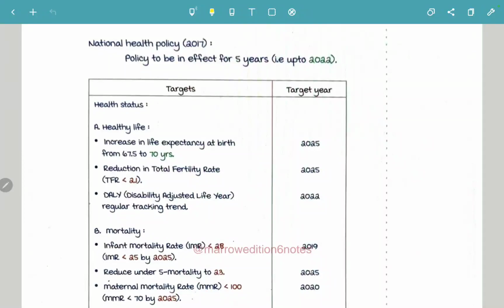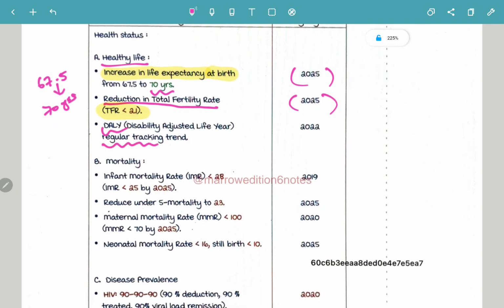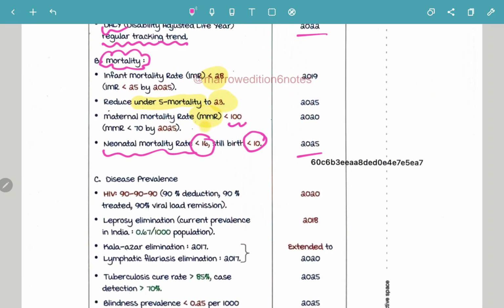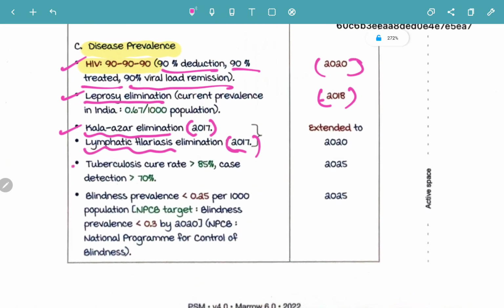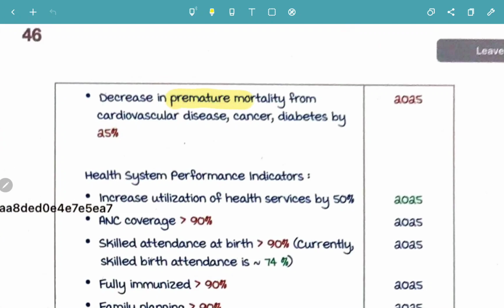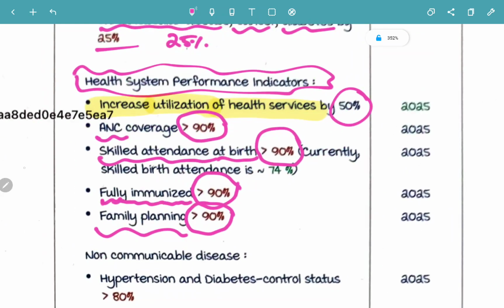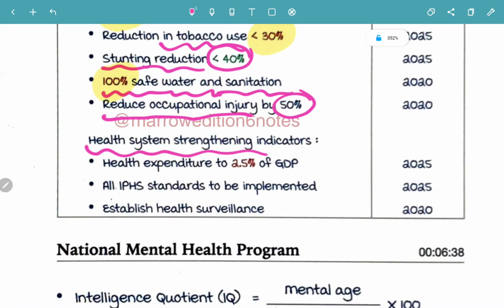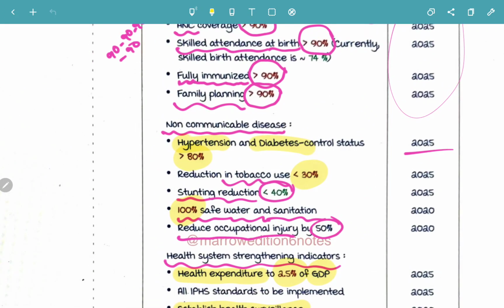NATIONAL HEALTH POLICY 2017- PSM